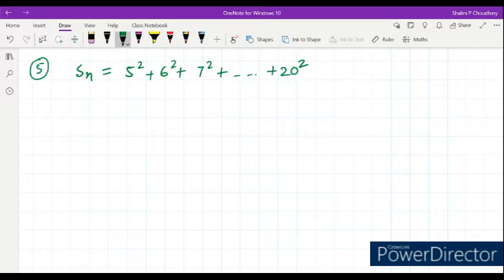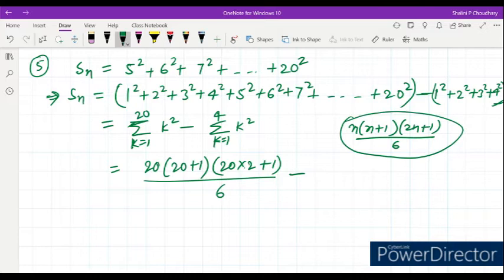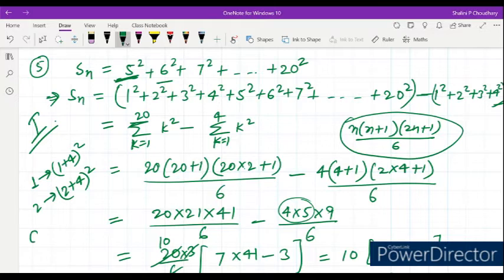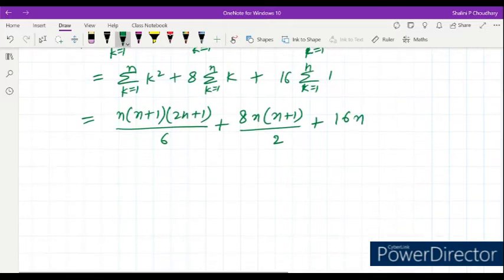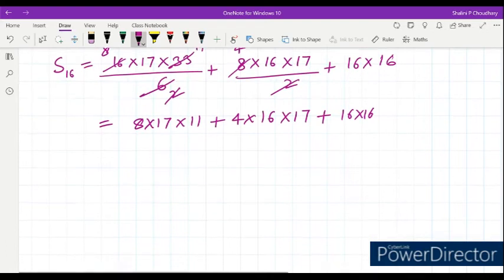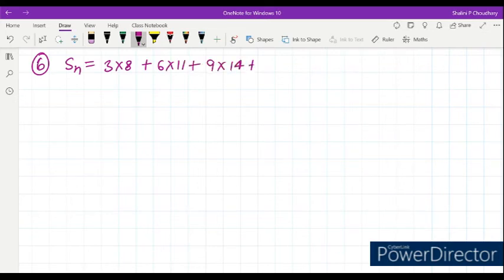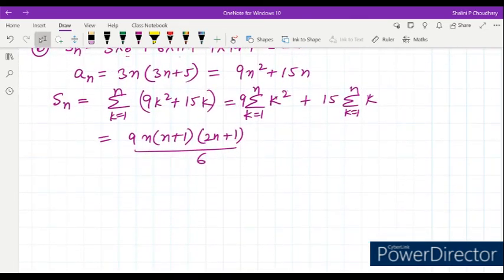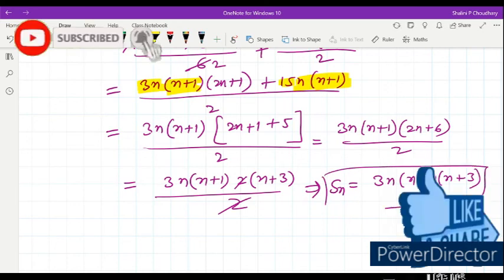Sequence & Series - Exercise 9.4 (Question 5-6) | NCERT | Sums | Solutions | Mathematics | Class XI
Hello everyone,